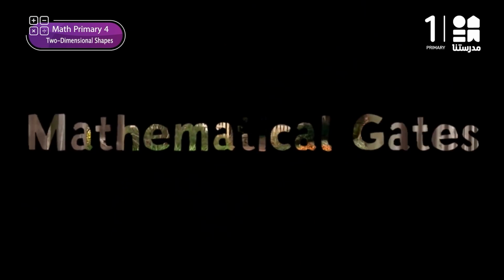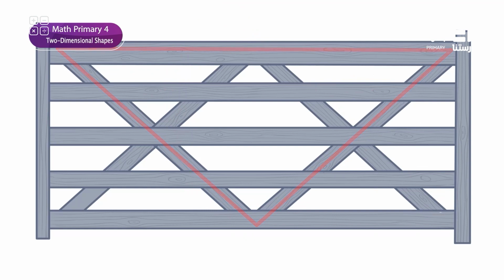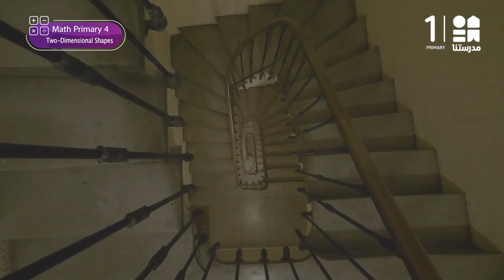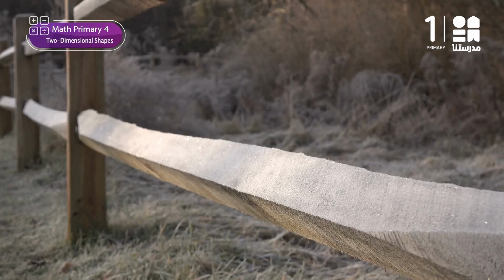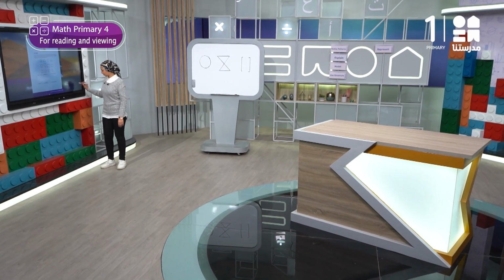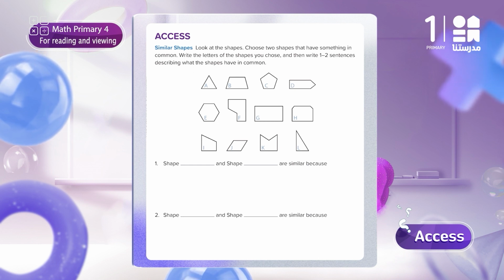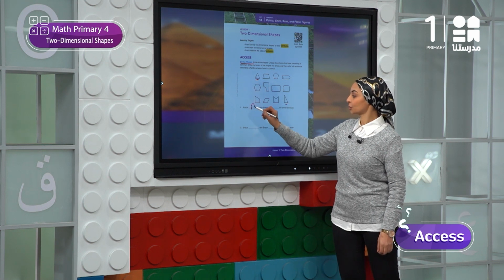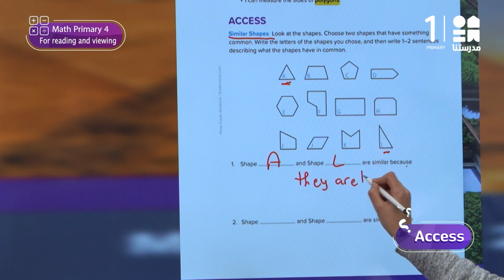Two dimensional shapes | Math | الصف الرابع الابتدائي